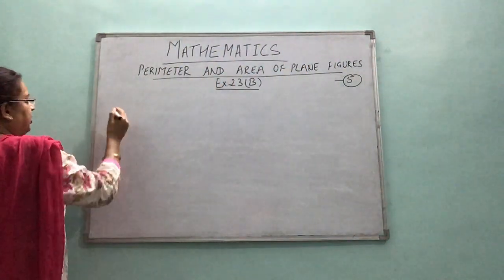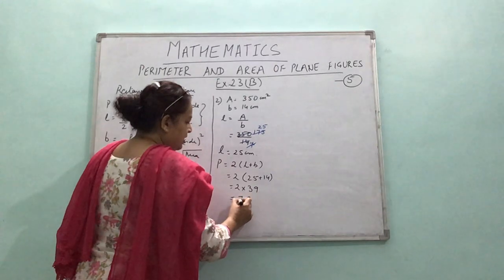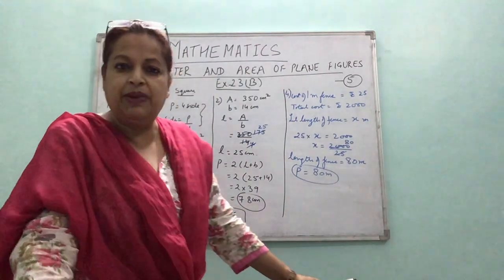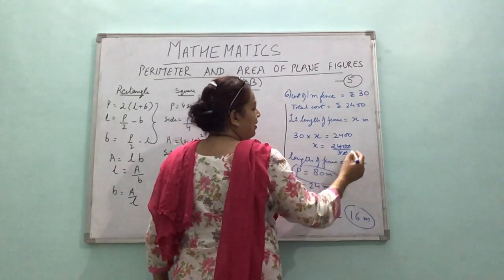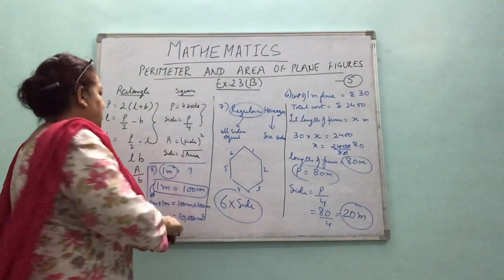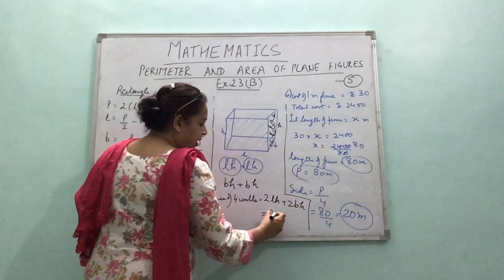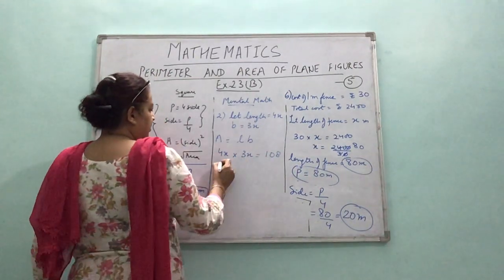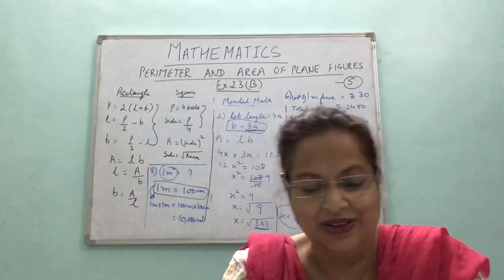class 6 || Mathematics || Perimeter and Area of Plane Figures || part 5